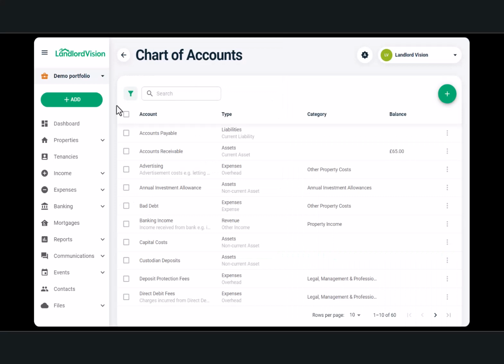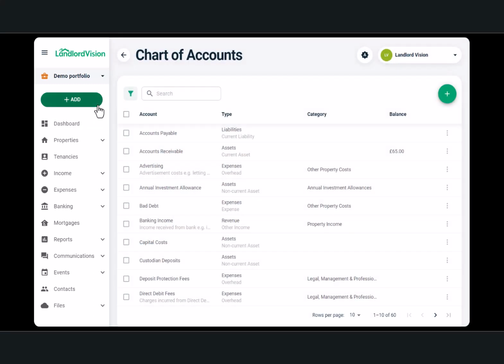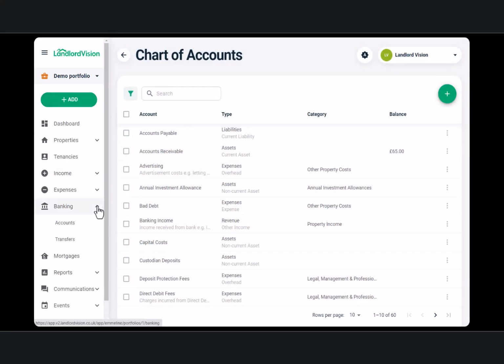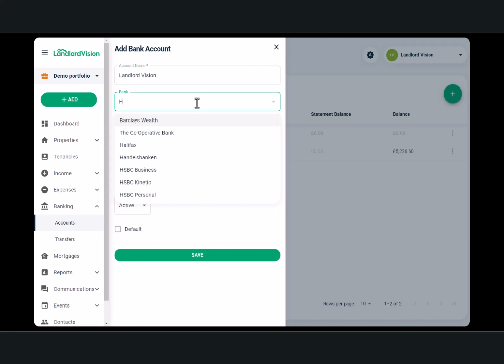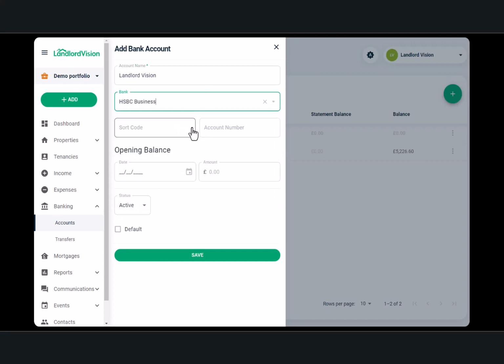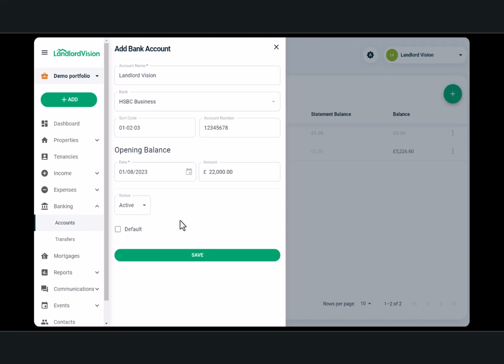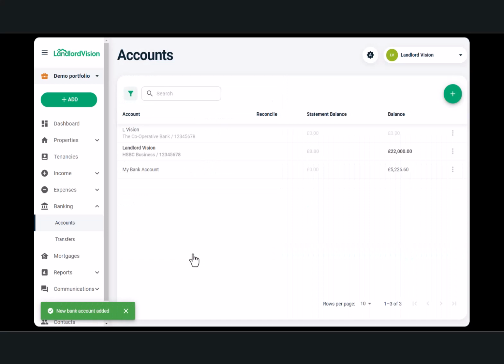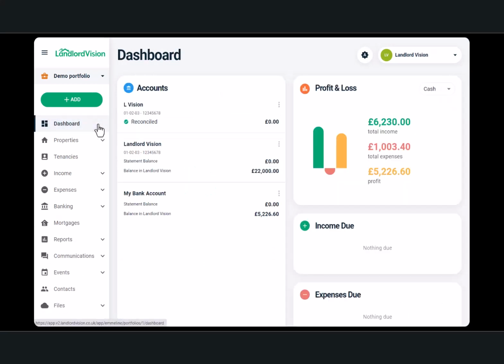Adding bank accounts to Landlord Vision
Learn how and where you can add bank accounts to Landlord Vision to track your income and expenses.